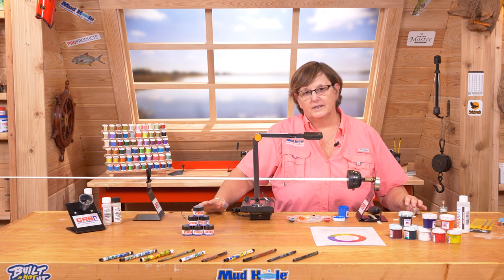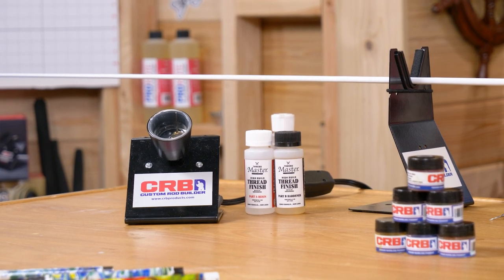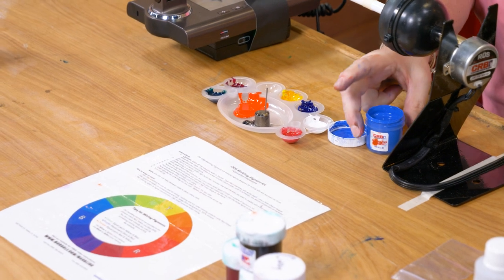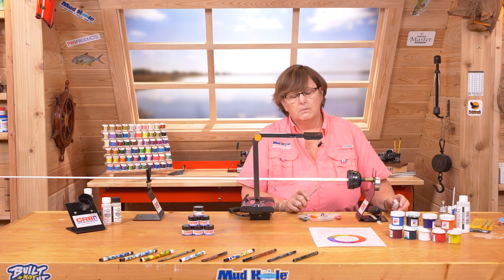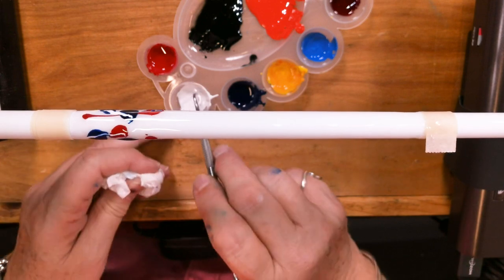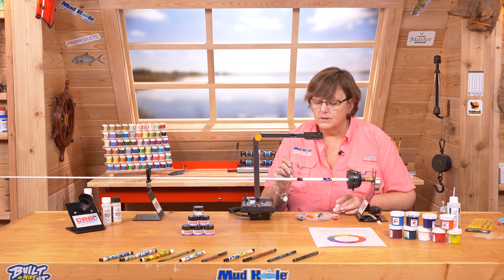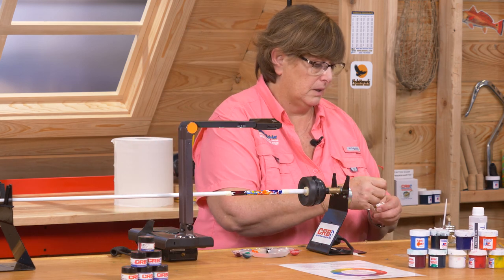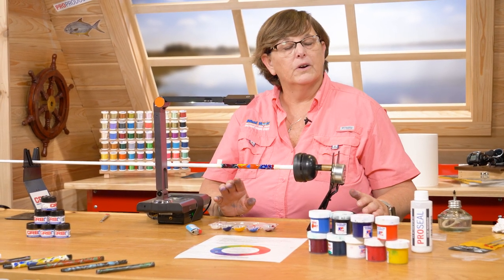How to Add MARBLING ACCENTS to Your New CUSTOM FISHING ROD | Mud Hole Rod Building Instructor Series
Learn the in's & out's of rod building with Mud Hole's Rod Building Class Instructional Team!

In this video, follow along with World Renowned Rod Builder, Cindy McKay, as she teaches you how to set up for success when marbling, work with different types of pigments, and get perfect, unique results, every time.

Besides providing the optimal performance, custom fishing rods are also championed for their aesthetic appeal and marbling is one of the most popular enhancements on the market. When it comes to aesthetic excellence and originality, marbling is the easiest way to take your rod from average to extraordinary.

From marbling butt wraps and guide wraps to everything in between, Mud Hole offers individual marbling products as well as two inclusive kits with all the essentials. Whether you need to stock up on marbling supplies, purchase a Starter Marbling Kit or even a Professional Marbling Kit, Mud Hole is the one stop shop that’s always here to help.

MUD HOLE CUSTOM TACKLE, INC.